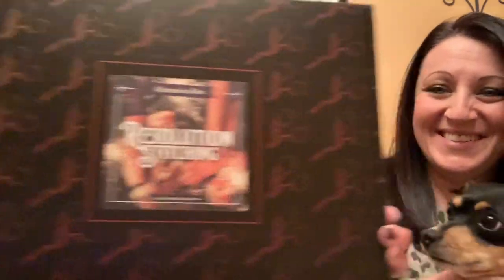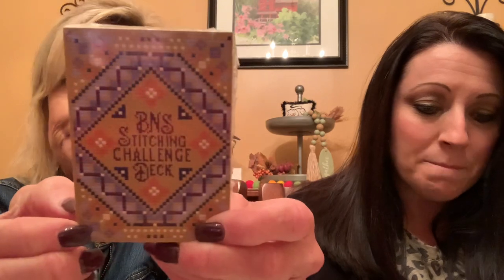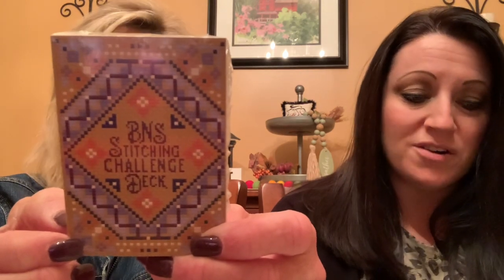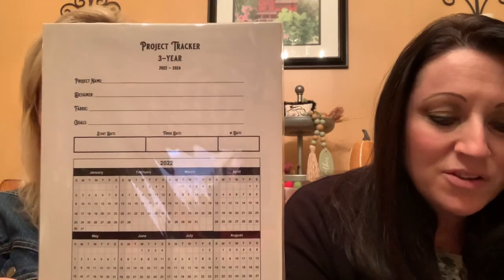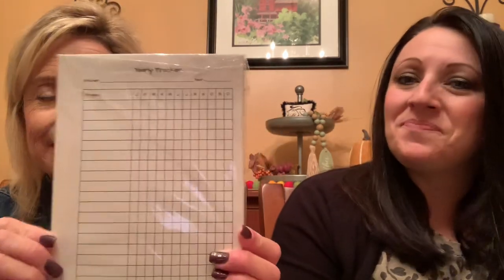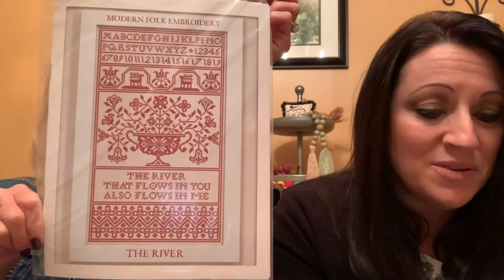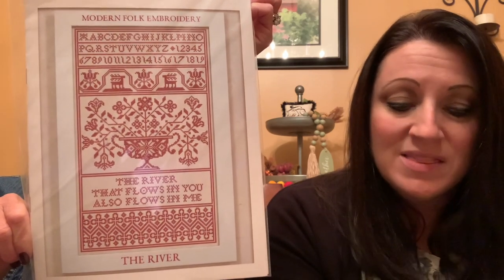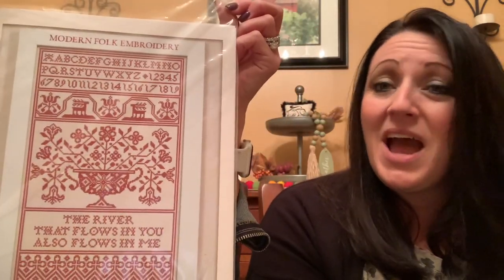Flosstube Extra: Black Needle Society Resolution Stitching Unboxing!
My friend Jenn (@jenn.nasca) surprised me with the Black Needle Society Resolution Stitching Box! Please forgive my haggard appearance and inability to think of words (hourglass, duh!), but we filmed this at the spur of the moment after a long day of teaching for me. We were so excited that we even missed one of the items in the box until after we stopped the recording. Despite all that, I hope you enjoy our unboxing! 😃